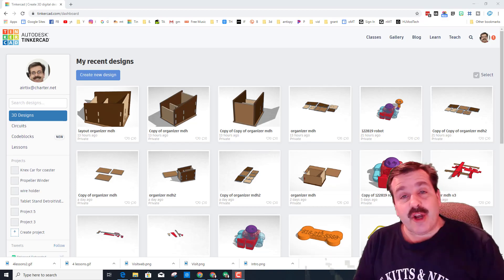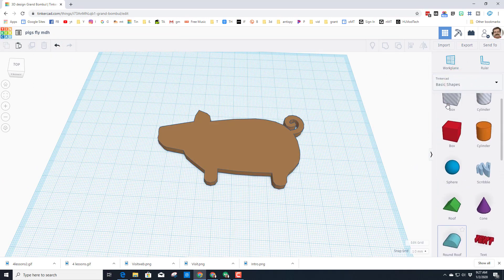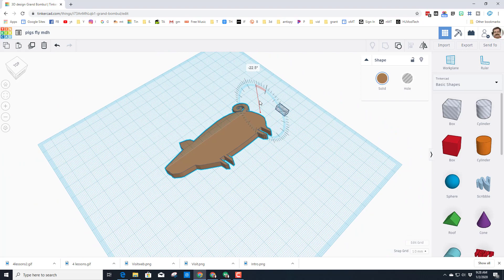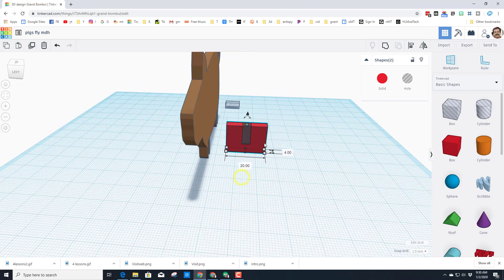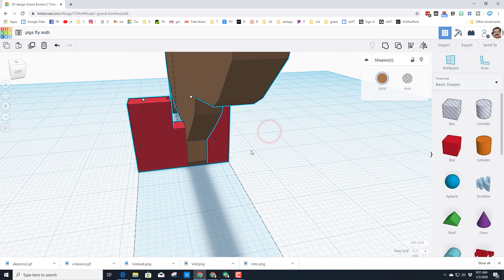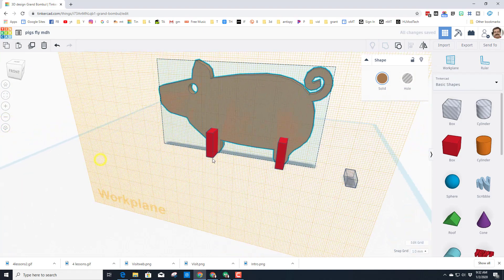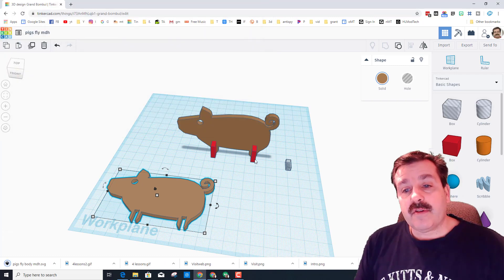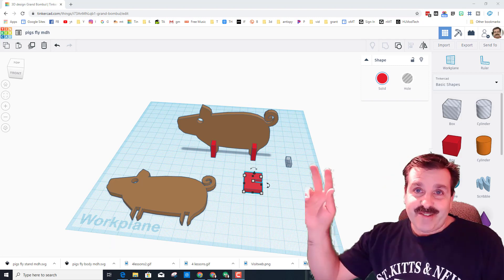A Fun Farm Animal in Minutes! Then Laser cut it on the Glowforge!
Have a kid and a glowforge?  This is a sweet way to get them interested in creating and use free software and materials at the same time!